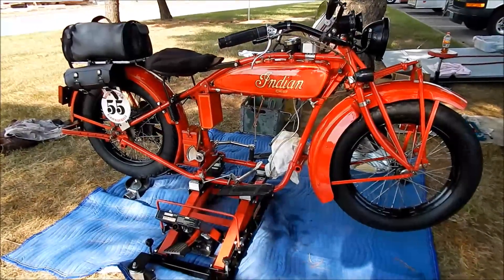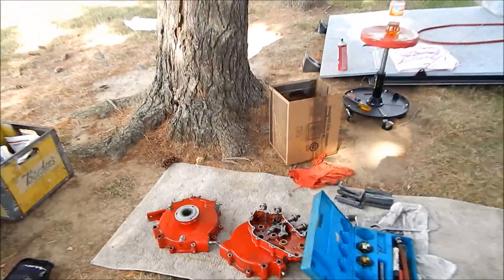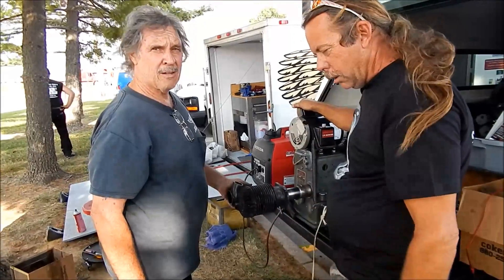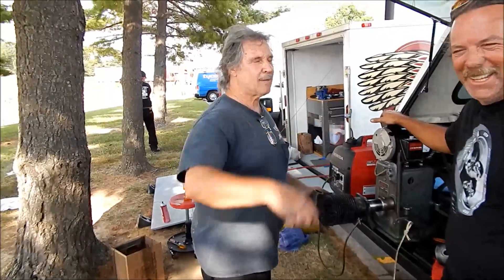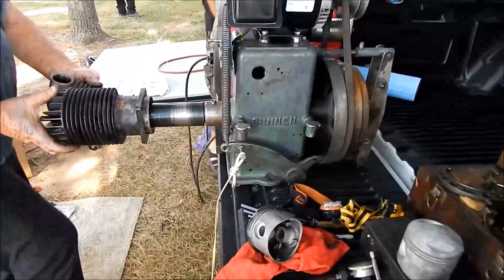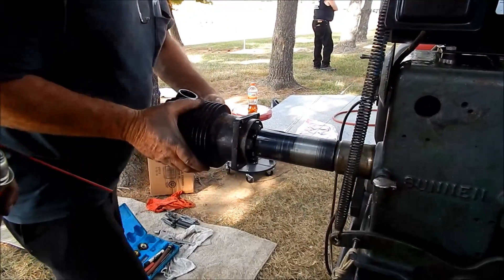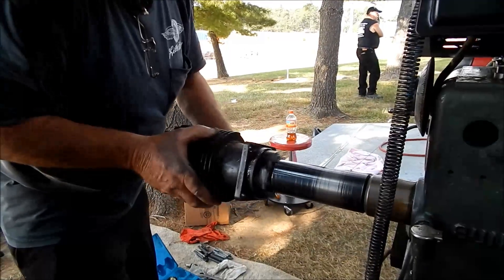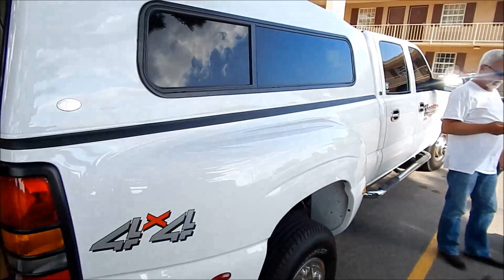2014 Motorcycle Cannonball shade tree machine shop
While riding across America on vintage motorcycles, riders encounters all sorts of mechanical failures. Here R.J. and Doug Wothke work on a Harley Davidson JD while Jim Patty's Indian waits for a parts delivery. All these engineering feats are done in hotel parking lots and hotel rooms.